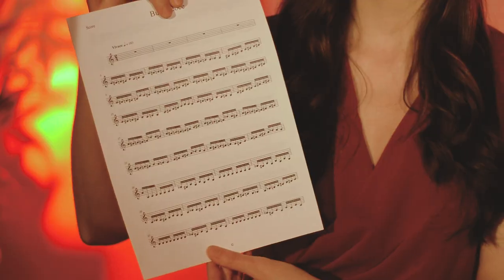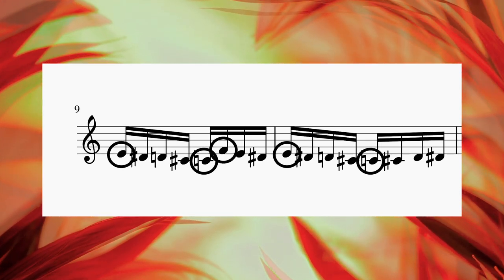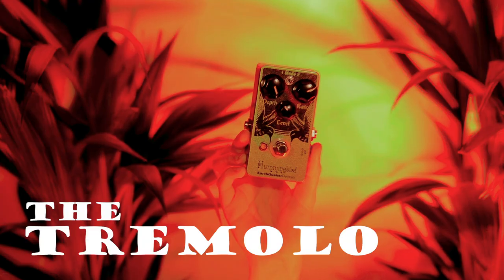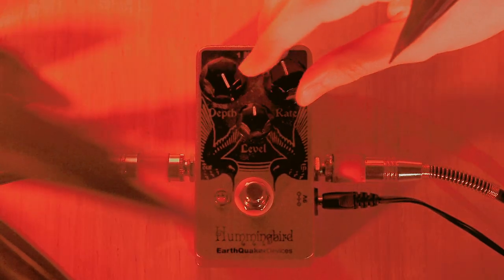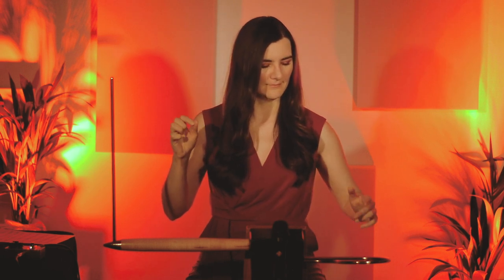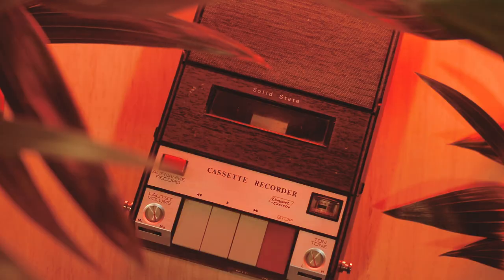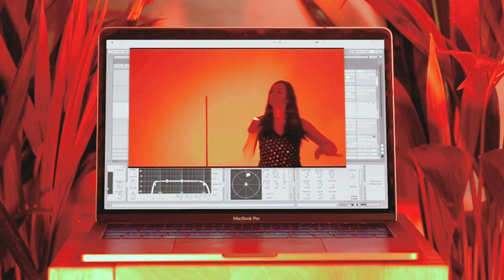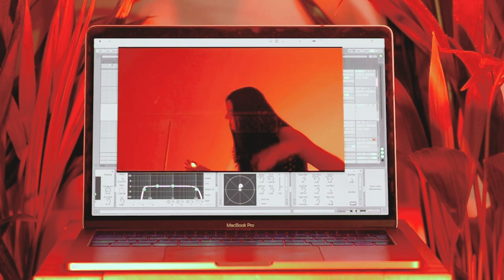How to play "The Flight of the Bumblebee" on the Theremin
Today I'm sharing with you the secret behind my theremin performance of Rimsky-Korsakov's "The Flight of the Bumblebee". Many people think it's impossible, but is it really? In this video you will learn in details how to master this difficult piece on the theremin. I promise it's easier than it seems 😉🐝